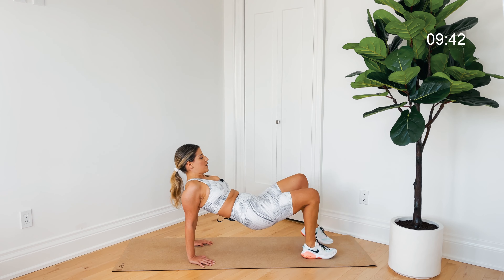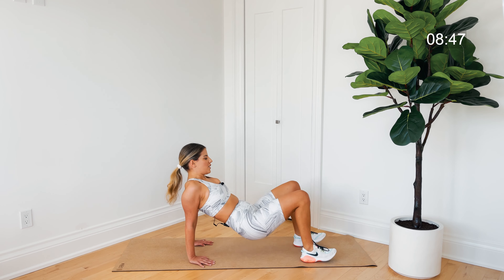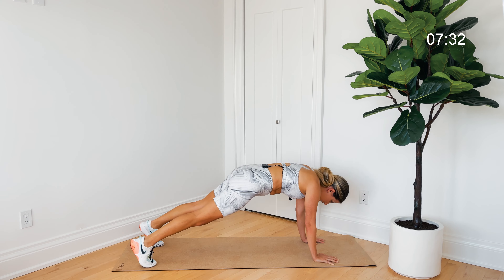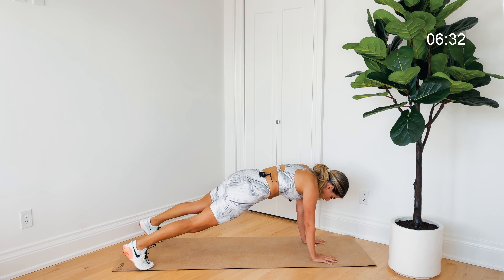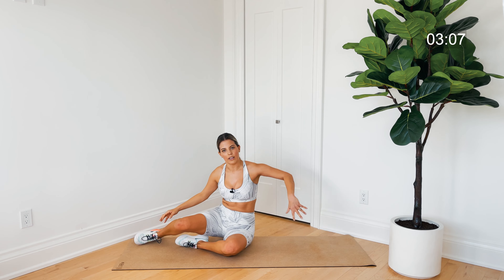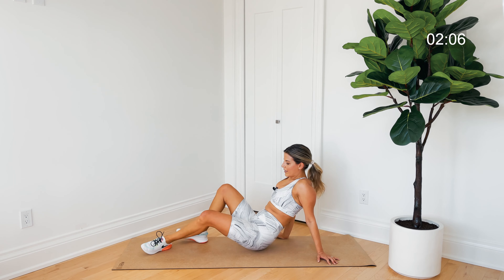17 MINUTE ABS (No Crunches, No Equipment)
Try this INTENSE 17 min abs workout! This is a quick and efficient workout that targets the core, with many different types of planks and NO CRUNCHES.

Love this workout? Join Alessia for your FREE 7 day trial for access to 200+ low impact sculpt, cardio, and stretch workouts!!